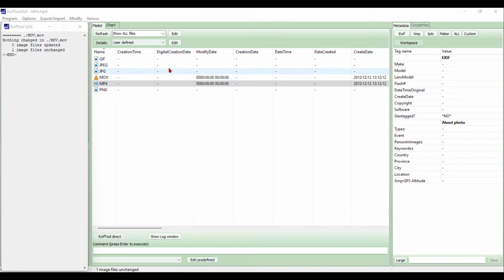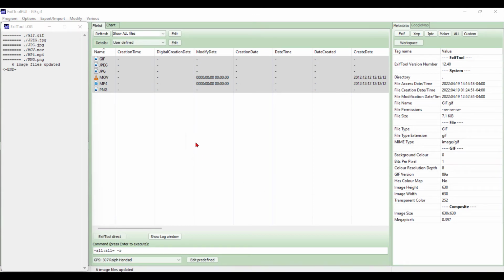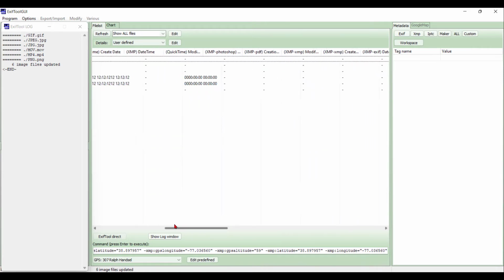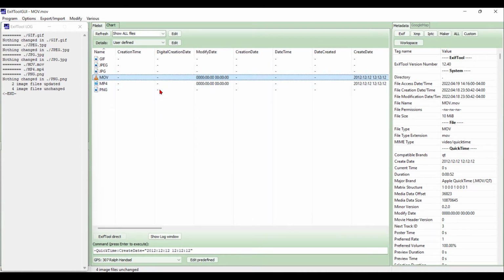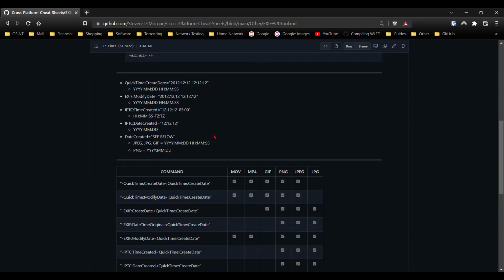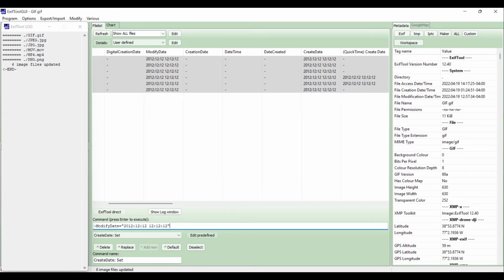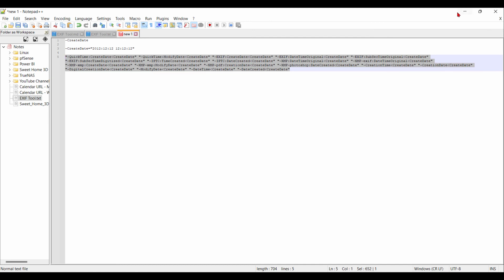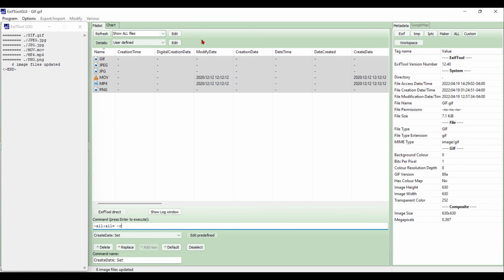ExifTool Date/Time & Location Metadata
Learn how to edit Metadata in your Media files. In this example, I use PNG, GIF, JPG, JPEG, MOV and MP4.